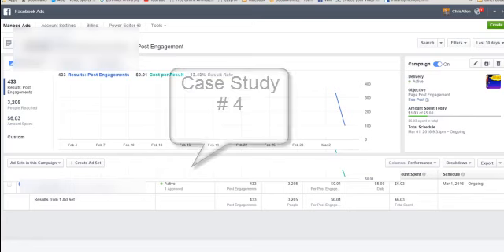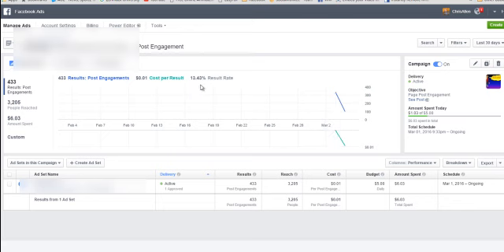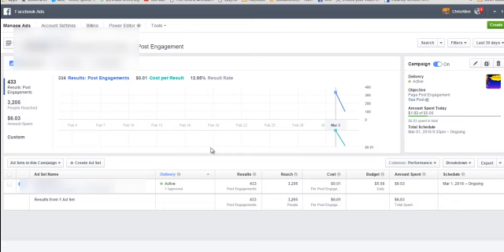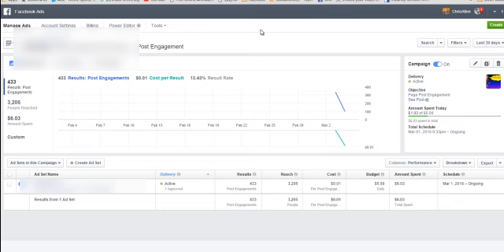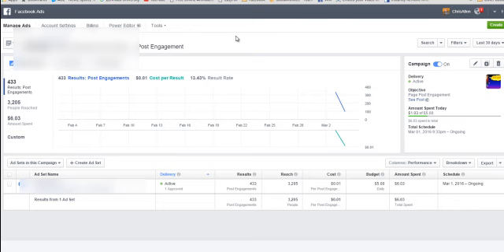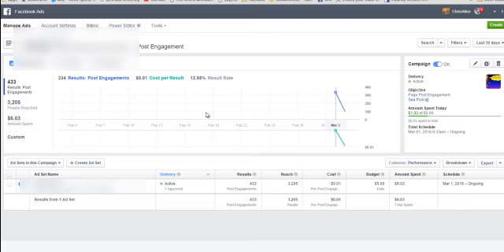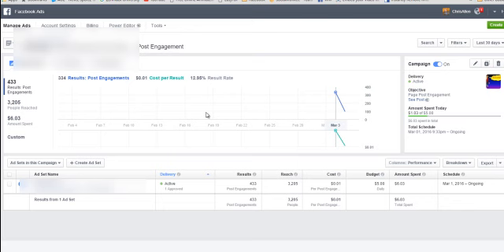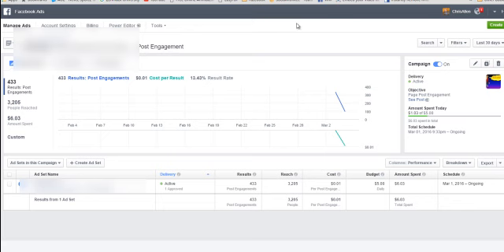case study 4 13 50 percent huge success